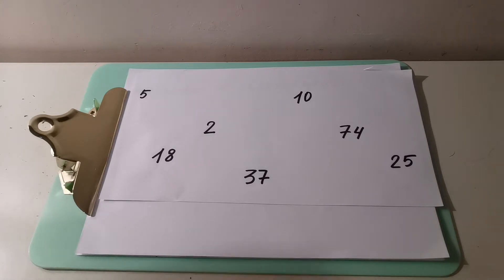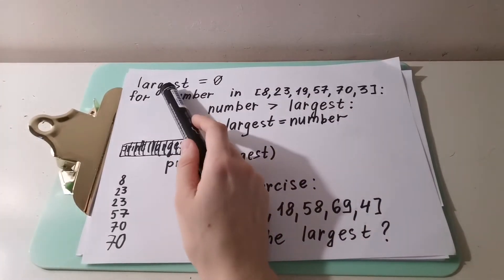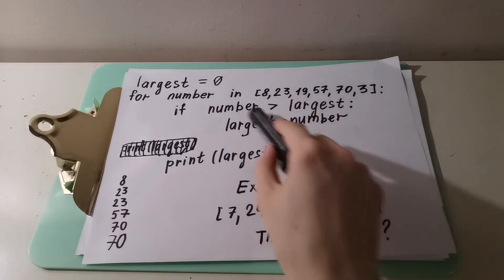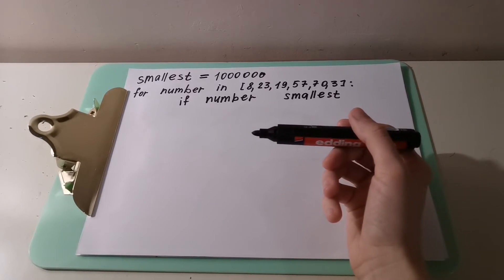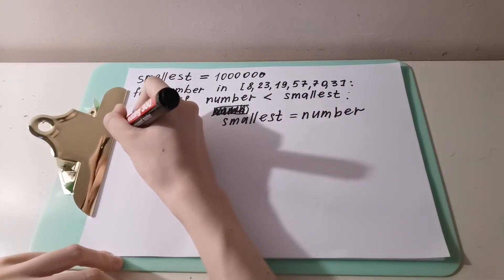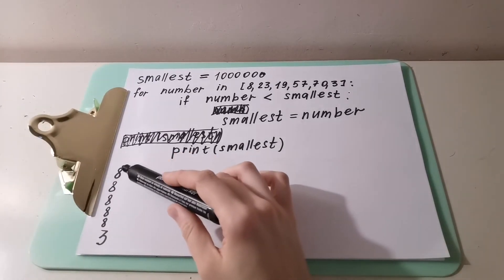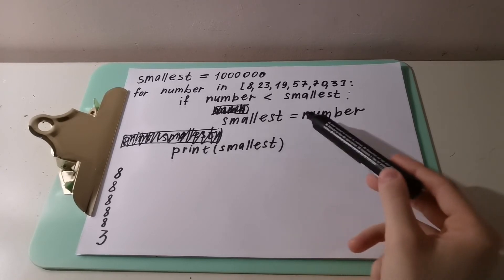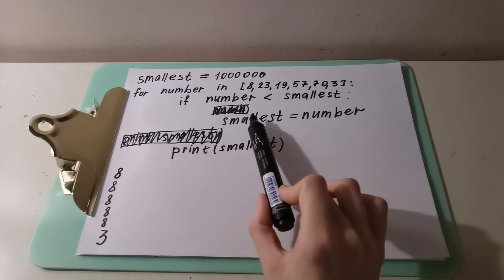Find the smallest value in a list using a loop in Python: example + exercise 9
Python tutorial in English 36
Python programming language tutorial in English

In order to find the smallest value in a list we use a loop and an "if" statement in Python.
At the very beginning we create a variable that we call "smallest", but we assign to it a very big value.